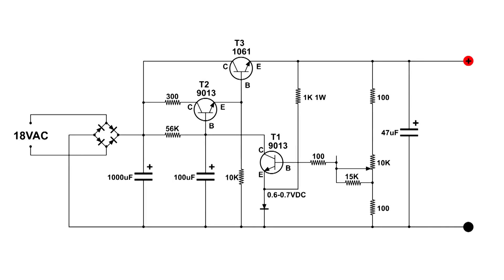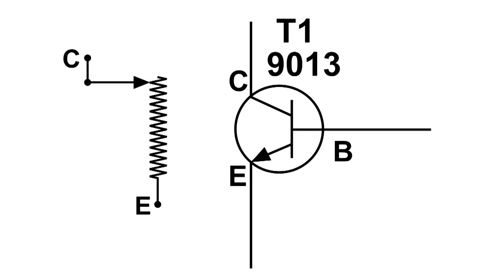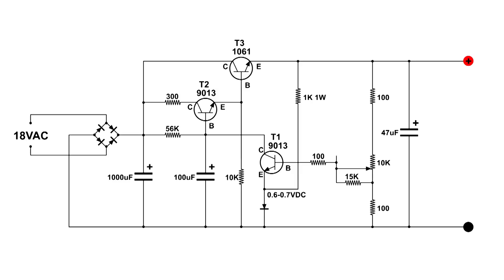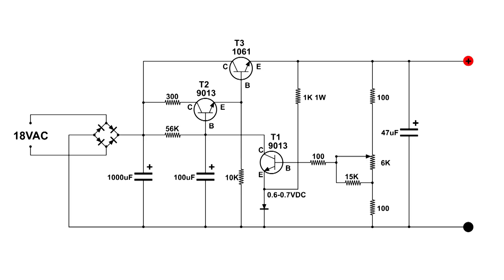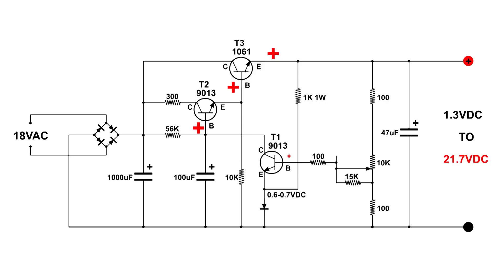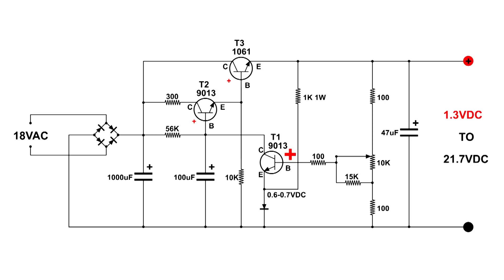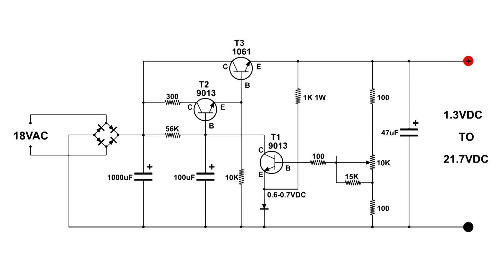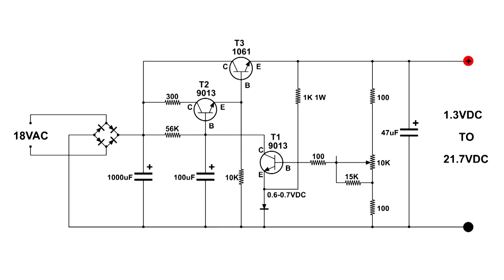Regulator Power Supply Kit FK808 Circuit Description